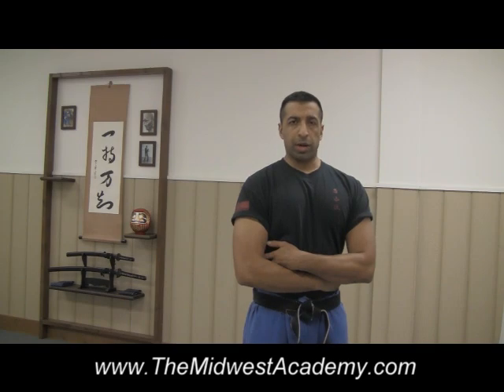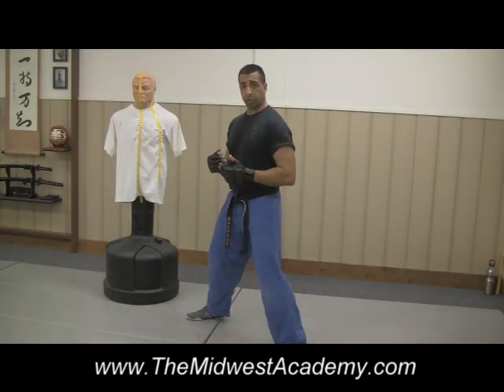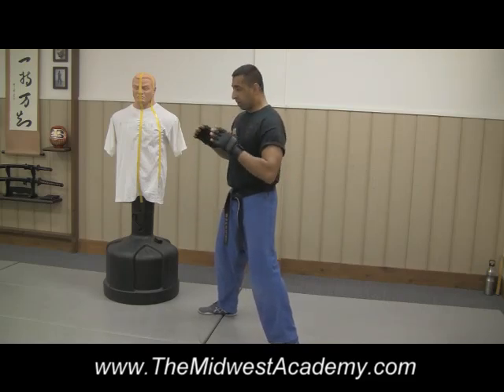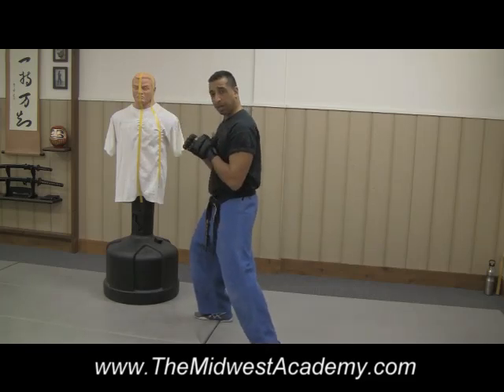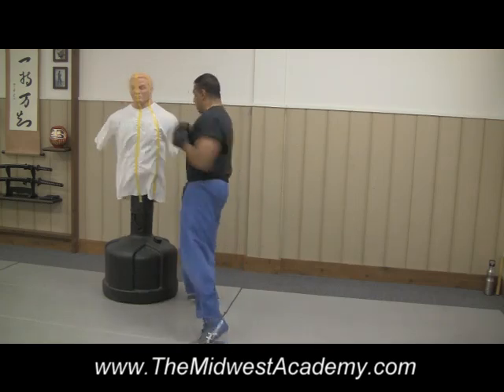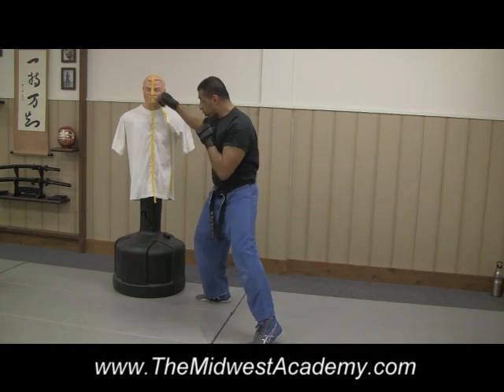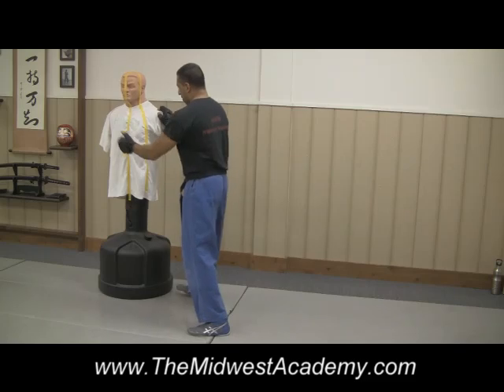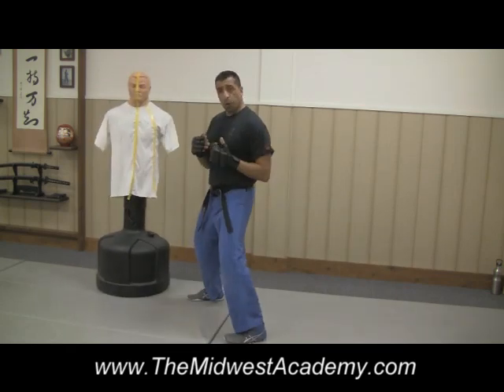Straight Punch: Training Tips from The Midwest Academy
The Midwest Academy's Director, David Hakim, has over 25 years experience teaching military, law enforcement, & civilian students the principles of Seizan Ryu Kempo-Jujutsu. In this video, he covers some tips regarding the training of the straight punch.